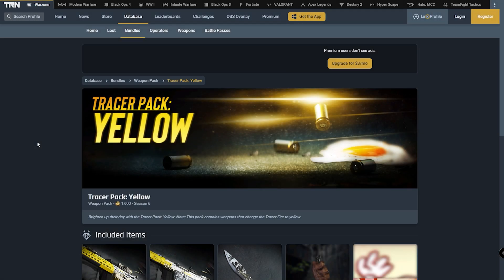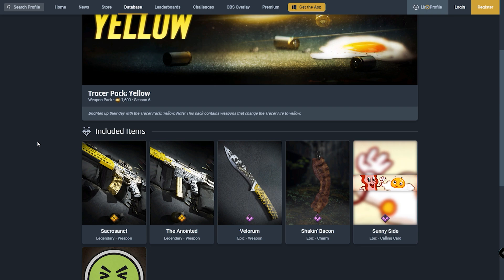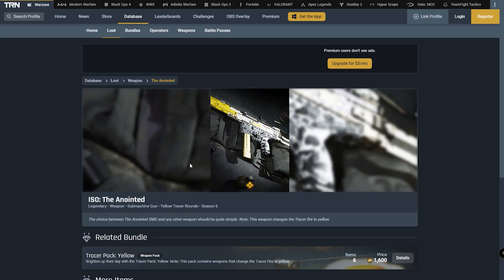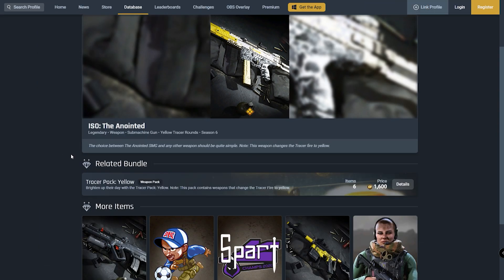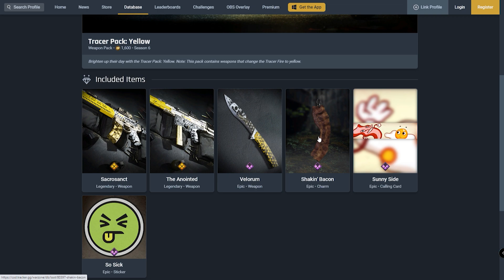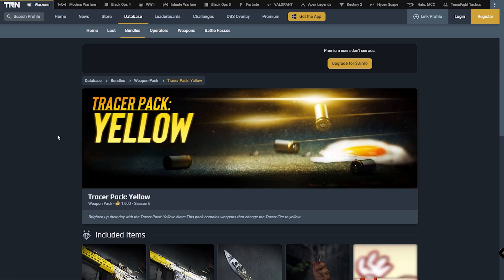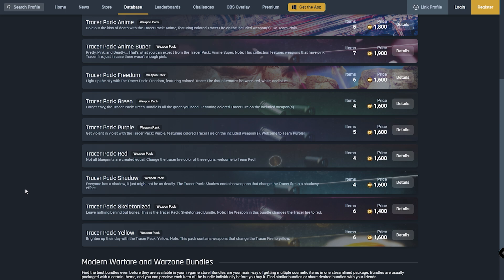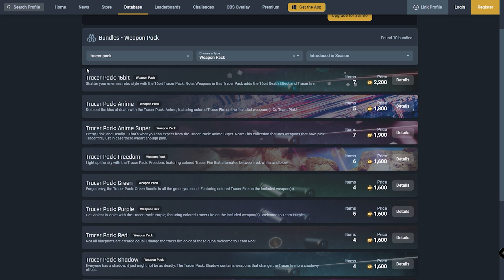the NEW "Tracer Pack Yellow" Bundle In MODERN WARFARE! M13 "Sacrosanct" Yellow Tracer Fire!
the NEW "Tracer Pack Yellow" Bundle In MODERN WARFARE! M13 "Sacrosanct" Yellow Tracer Fire! (SHOWCASE) In this video I showcase M13 Yellow Tracer Fire & ISO Yellow Tracers with Tracer Pack: Yellow!

the NEW "Dr Karlov Lives" BUNDLE In MODERN WARFARE! Dr Karlov Lives Bundle In Season 6! (SHOWCASE)

the NEW SAW BUNDLE In MODERN WARFARE SHOWCASE! SAW Bundle In Season 6 Haunting Verdansk (SAW Bundle)

27 NEW HALLOWEEN BUNDLES IN MODERN WARFARE SEASON 6! (Saw Bundle, Tracer Yellow & GHOST Grim Reaper)

*NEW* TRACER PACK 16Bit In MODERN WARFARE SHOWCASE! Tracer Pack 16Bit COD MW (16Bit Tracer Rounds)